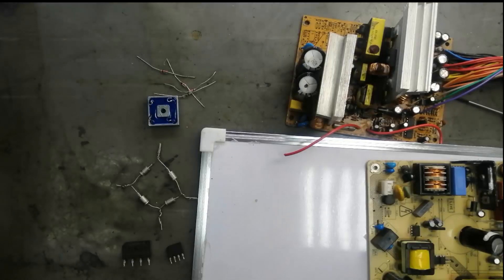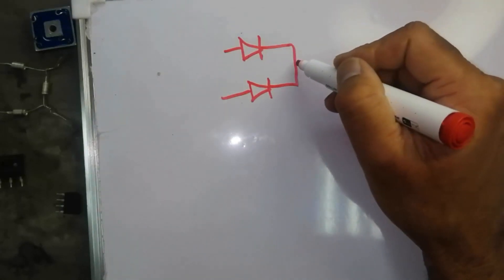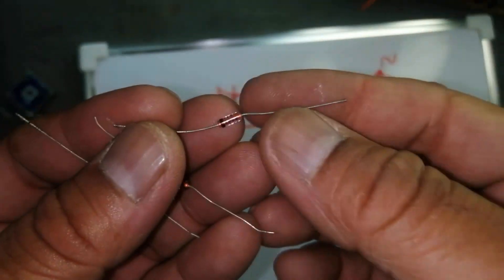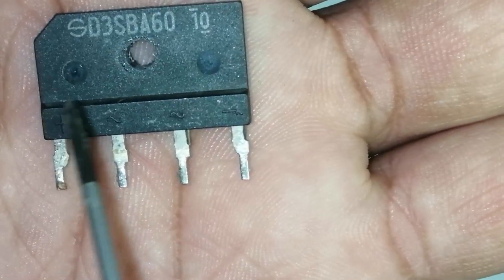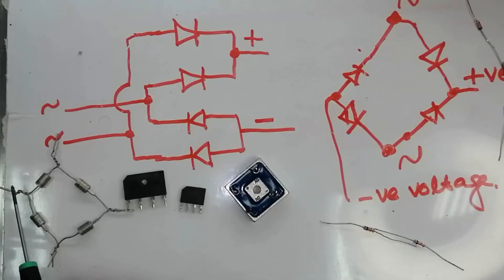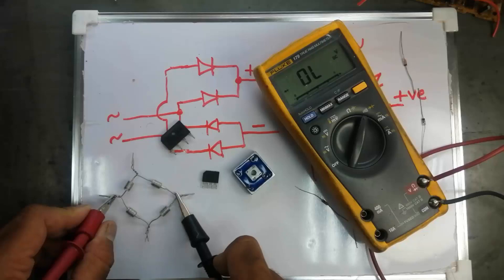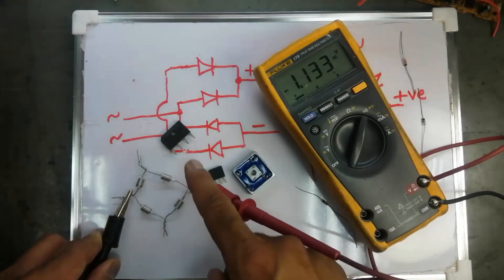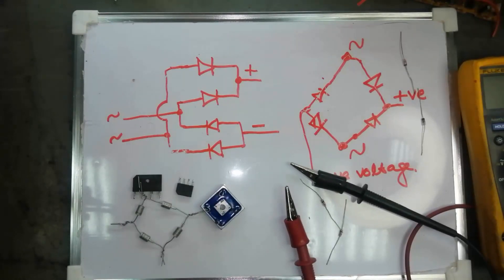#182 how to test bridge rectifier with multimeter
what is bridge rectifier
what is construction of bridge rectifire
how bridge rectifier works
how to test bridge rectifier with multimeter
how to make bridge rectifier